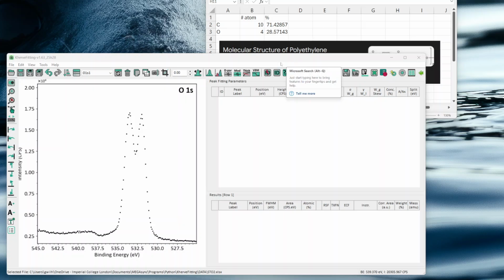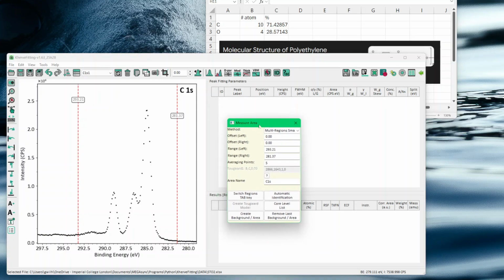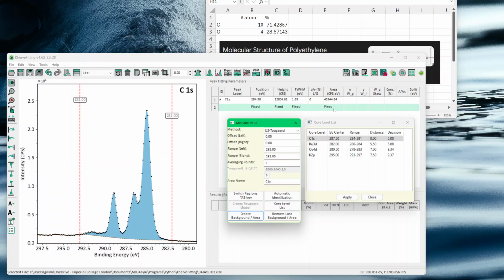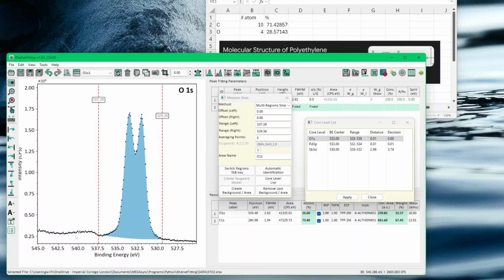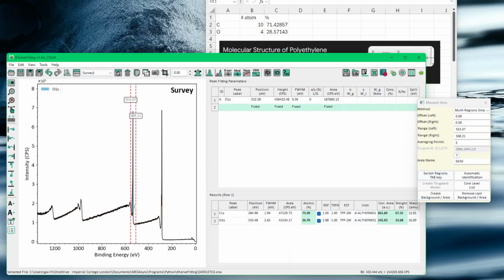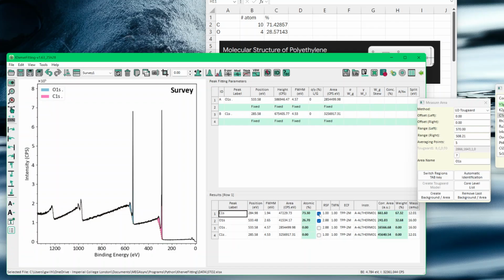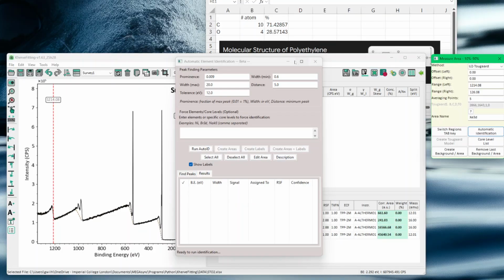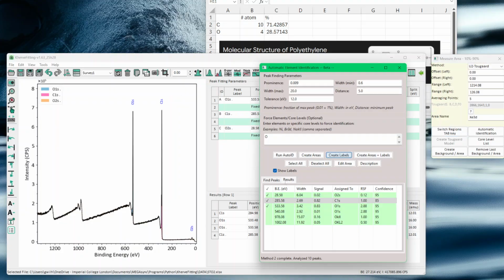Explanation of the "Measure Area" window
The measure area window is often used to quantify surveys or you do not want to peak fit core levels.